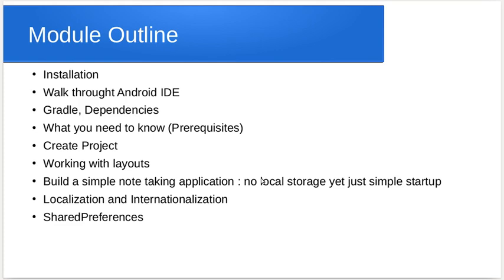Android Development for Beginners E01 - Full Course [coding with glen]